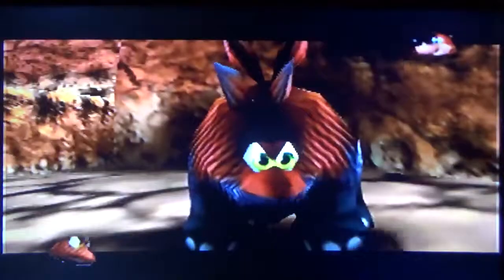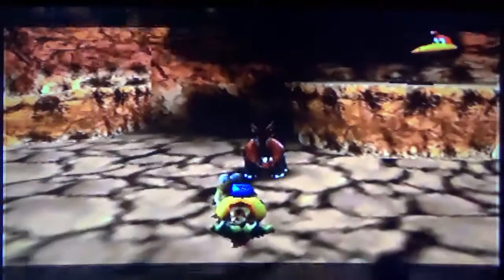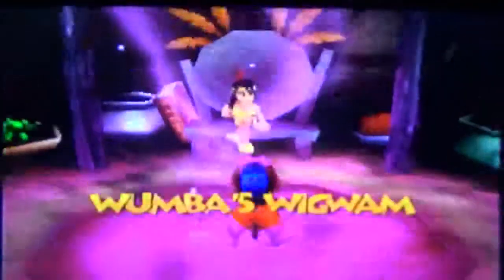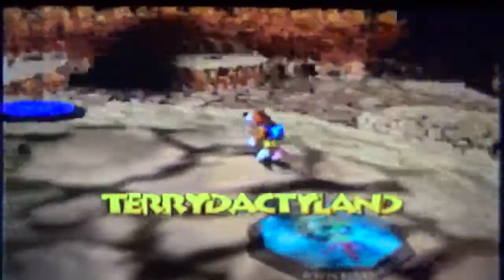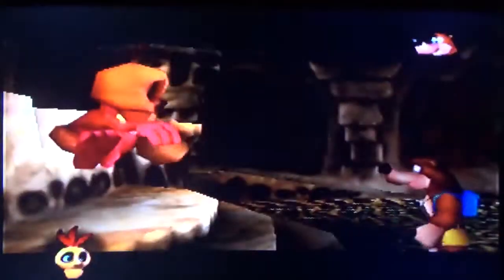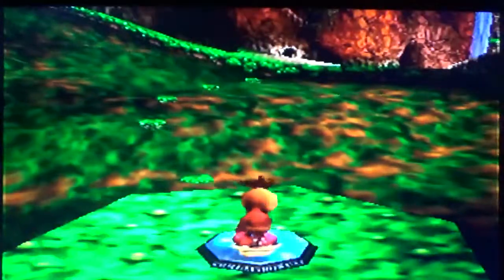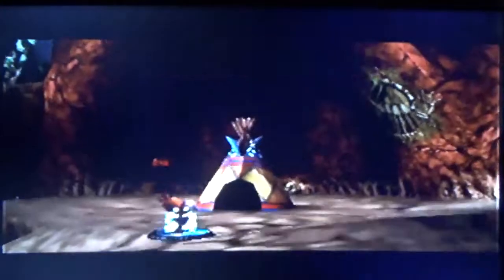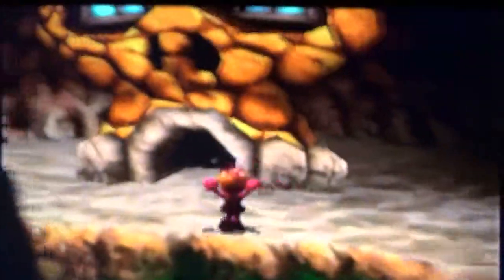Episode 23: Banjo-Tooie, world 5 TerrydactyLand, Big, Vicious and Terrifying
we have a lot of fun in this one. we are a baby T-Rex and solve a roaring puzzle. then we use Mumbo to enlarge Wumba's hut and then become Daddy T-Rex and scare the piss outa a stubborn unga bunga cave man blocking the opening for the Unga Bunga cave!